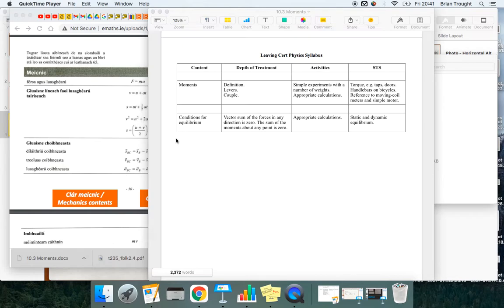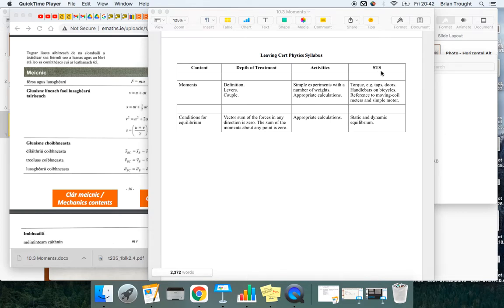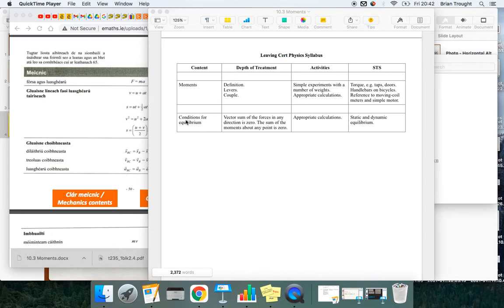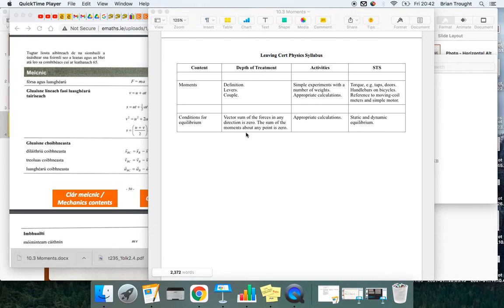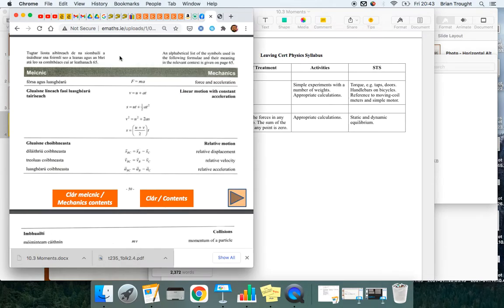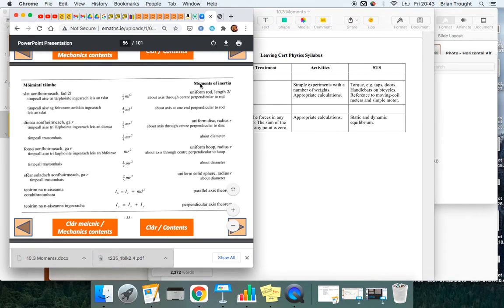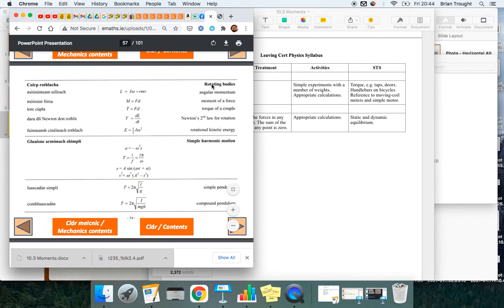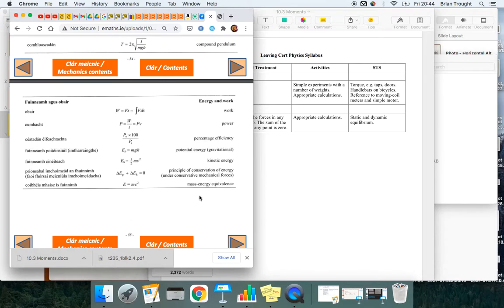Moment2 Syllabus and Log tables